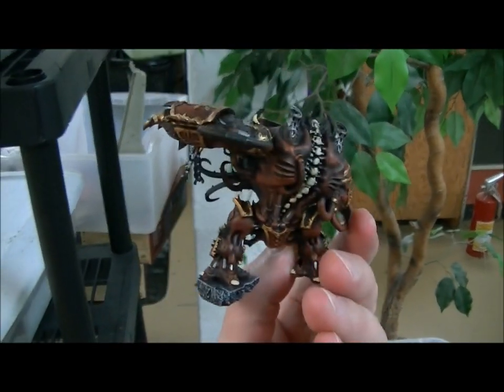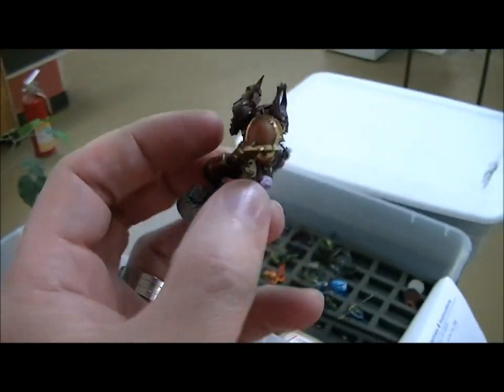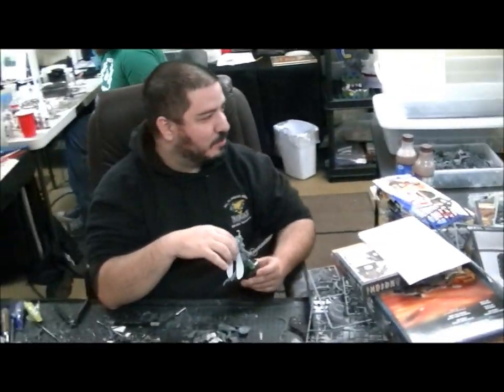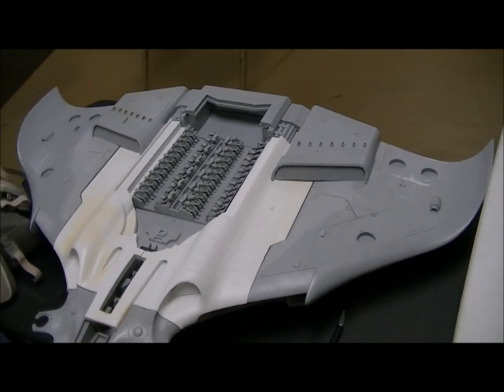Studio Update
Directory and Links